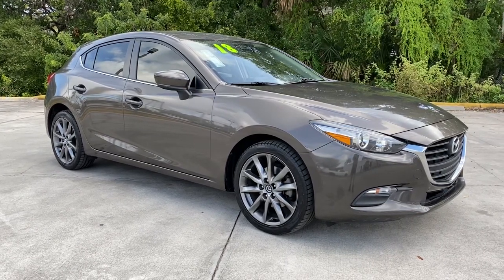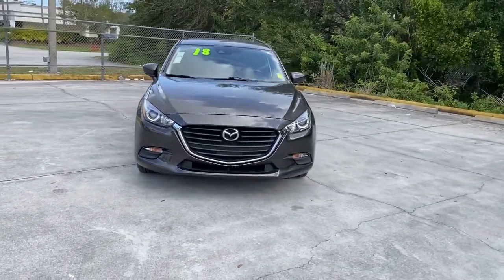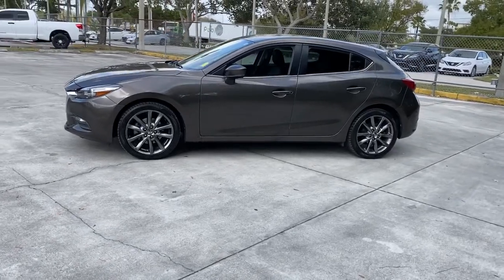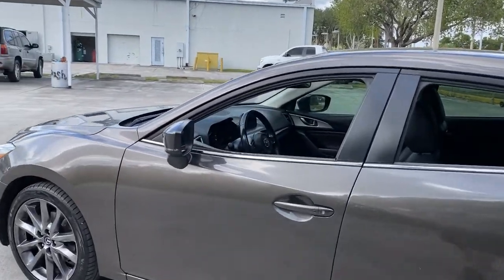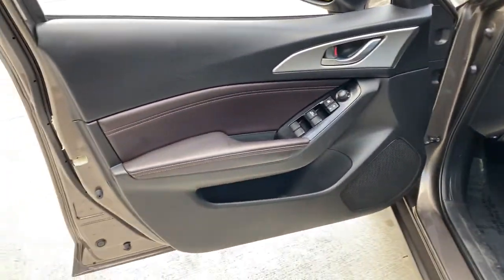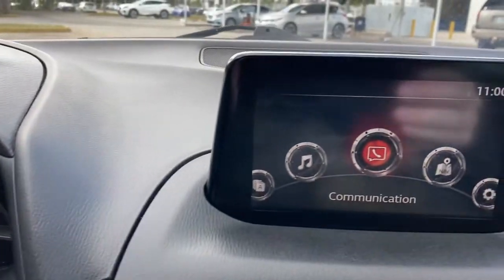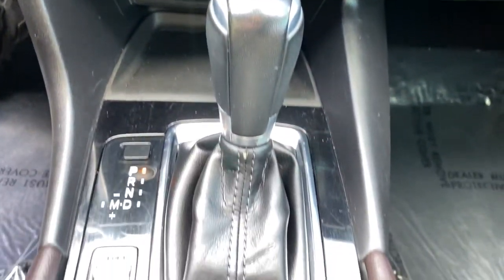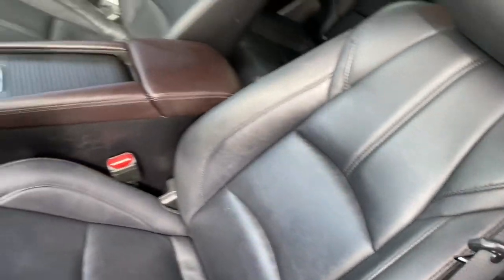2018 Mazda Mazda3_5-Door Vero Beach, Fort Pierce, Sebastian, St. Lucie Melbourne, FL T21810B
Titanium Flash Mica Used 2018 Mazda Mazda3_5-Door available at Sutherlin Nissan Vero Beach. Servicing the Fort Pierce, Sebastian, St. Lucie, and Melbourne Florida area.

Machine Gray Metallic 2018 Mazda Mazda3 Touring FWD 6-Speed Automatic SKYACTIV 2.5L 4-Cylinder DOHC 16V 4-Wheel Disc Brakes 6 Speakers ABS brakes AM/FM radio Automatic temperature control Electronic Stability Control Front Bucket Seats Front dual zone A/C Fully automatic headlights Heated front seats Low tire pressure warning Panic alarm Power driver seat Power windows Remote keyless entry Speed control Steering wheel mounted audio controls Traction control Wheels: 18 x 7.0J Dark Silver Finish Alloy.Recent Arrival!Awards:* 2018 KBB.com Brand Image AwardsIF IT DOESNT SAY SUTHERLIN YOU PAID TOO MUCH! Prices DO NOT include the cost of Certification. Add $999.00 for Certified vehicles .